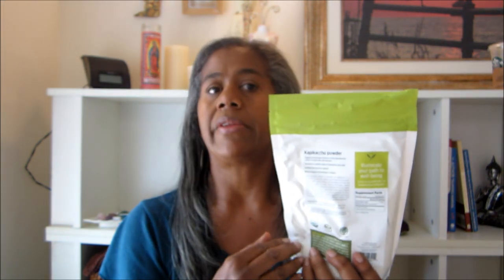The pros and cons of Mucuna Pruriens used for Early/Young onset Parkinson's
I have been using Mucuna Pruriens instead of Sinemet for 2 months now. I was diagnosed with early/young onset Parkinsons 3 years ago.